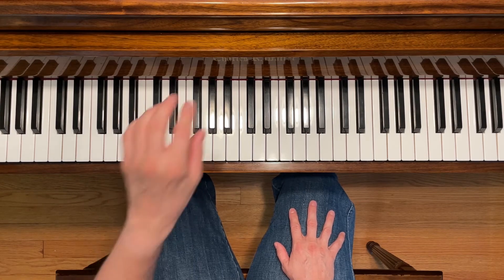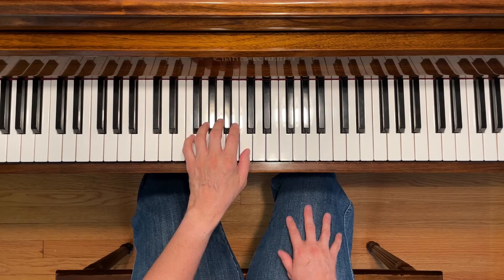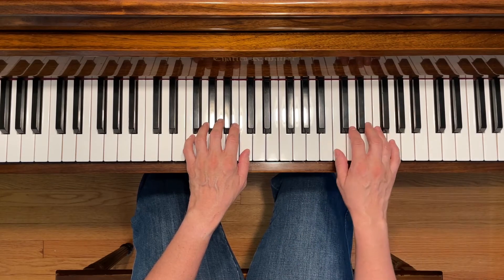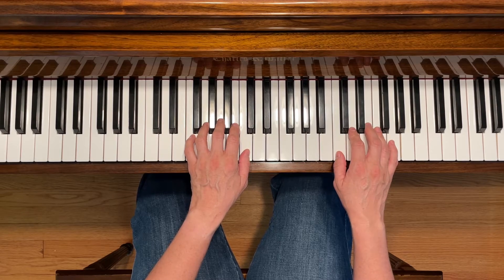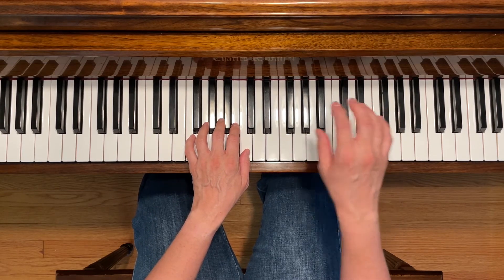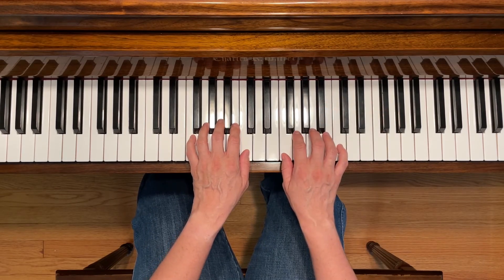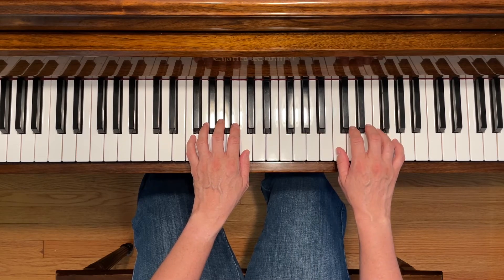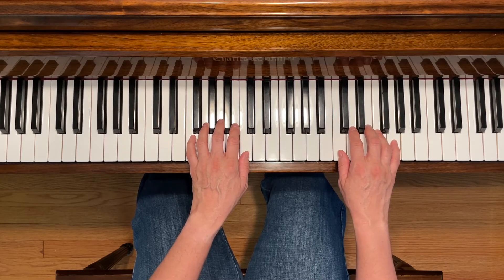The Lonely Pine - Piano Adventures Level 1 Lesson Book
Demo of "The Lonely Pine" from Piano Adventures Level 1 Lesson Book by Faber & Faber, p. 20